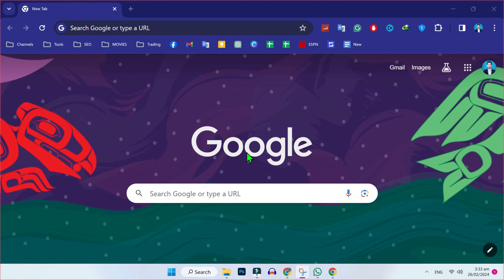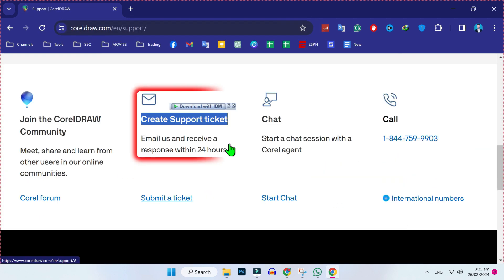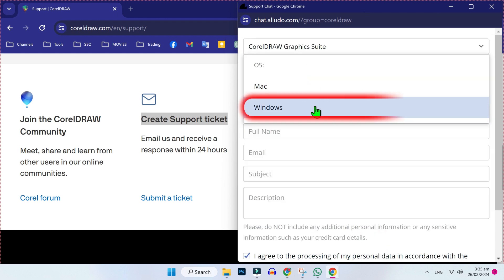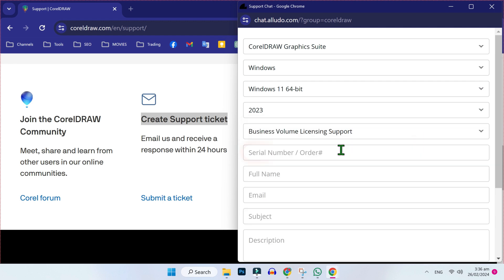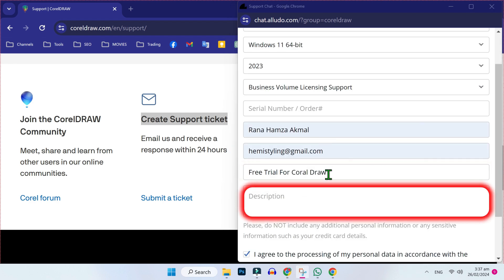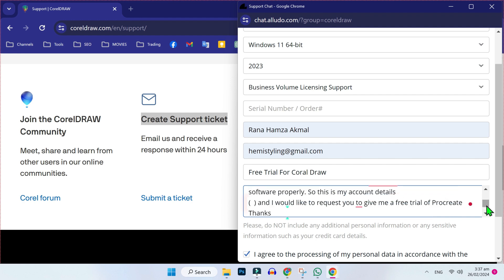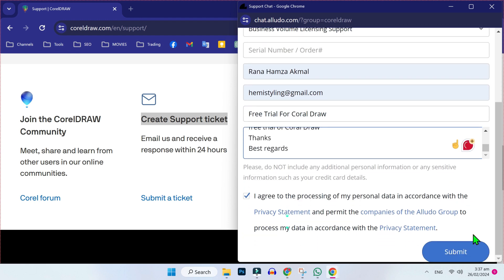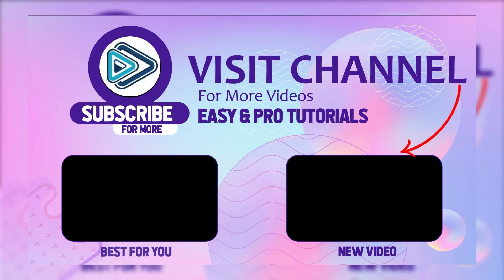How to Get CorelDRAW for FREE (No Credit Card Needed/No Crack) in 2025 EASY WAY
In this Tutorial you'll learn How to Get CorelDRAW for FREE in 2025. Which will help you to Get CorelDRAW for FREE

Excited about using CorelDRAW but hesitant about the price tag? Learn how to get CorelDRAW for free in this tutorial video.

Join us as we walk you through the process of obtaining CorelDRAW without spending a dime. Whether you're a graphic designer, illustrator, or hobbyist looking to explore new creative avenues, this tutorial will show you how to access CorelDRAW at no cost.

By the end of this video, you'll have the knowledge and tools to start using CorelDRAW for your design projects without breaking the bank. Don't miss out on this opportunity to unleash your creativity - watch this tutorial and discover how to get CorelDRAW for free today!

By The End Of This Tutorial, You'll Have a Fully Known By How to Get CorelDRAW for FREE

➤📋 CHANNEL ABOUT:

This Channel Covers the following Topics:

○ Roblox Tutorials
○ YouTube Tips
○ Adsense Tutorials
○ PC Softwares